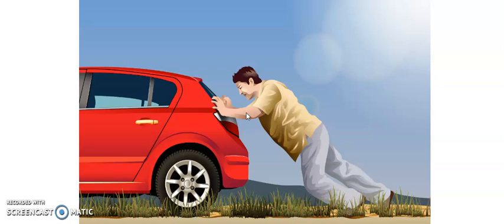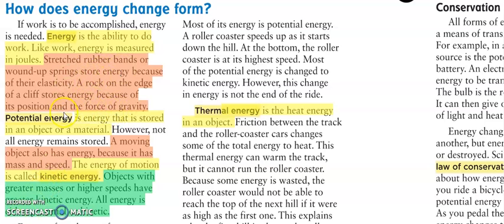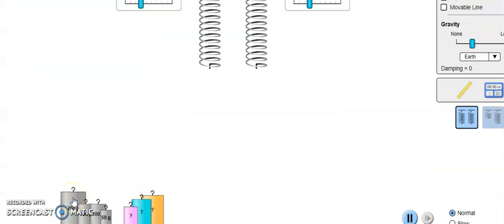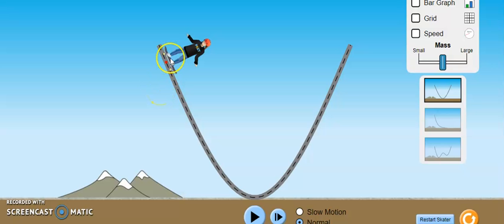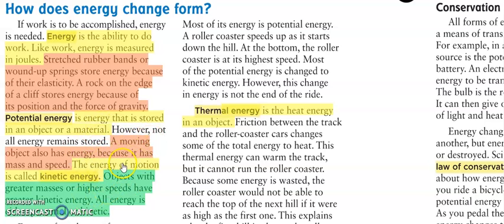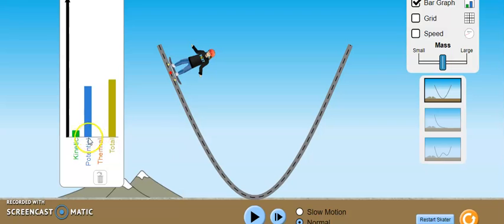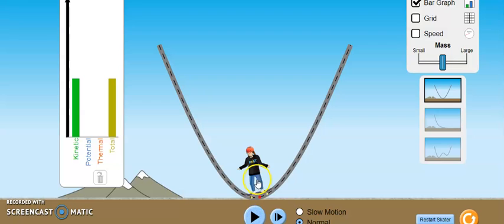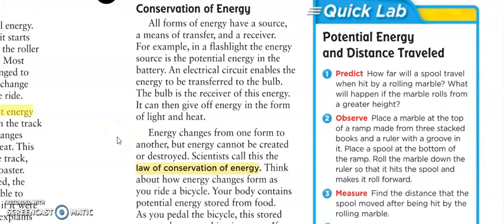Gr 6 science Ch 11 L3 P2